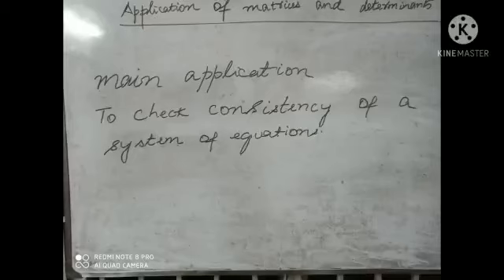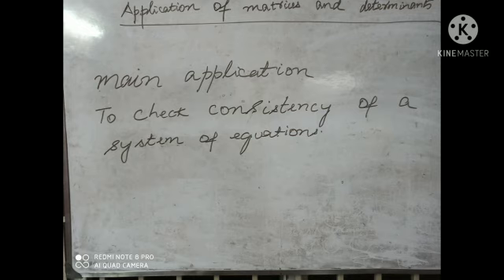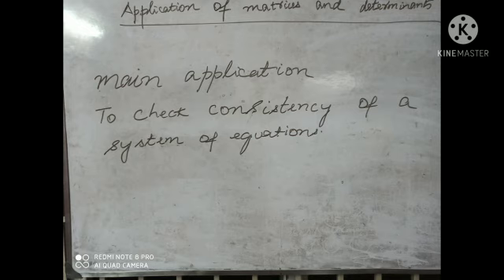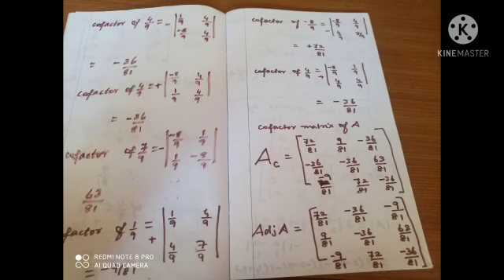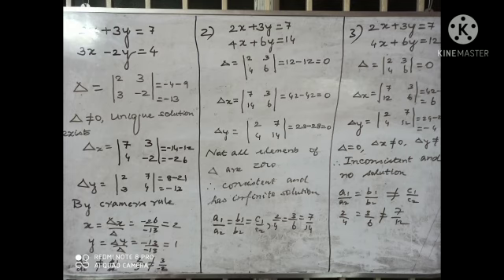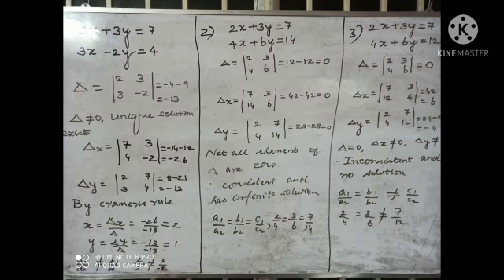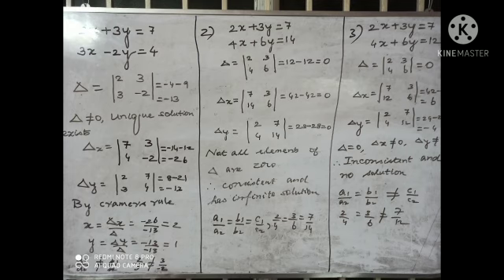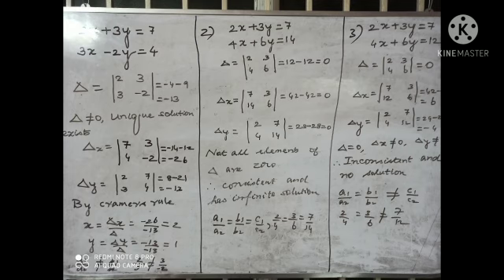Application of Matrices and Determinants - Mr. Ananda Kumar - MHSS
To check consistency of a system of equations Mr. Ananda Kumar - MHSS